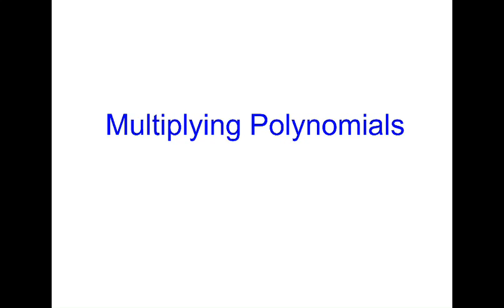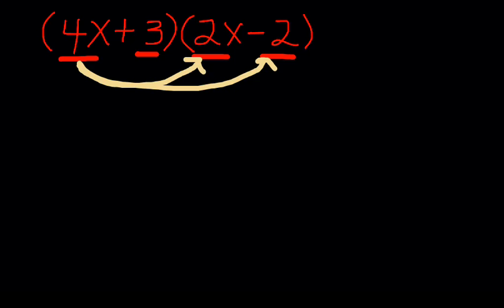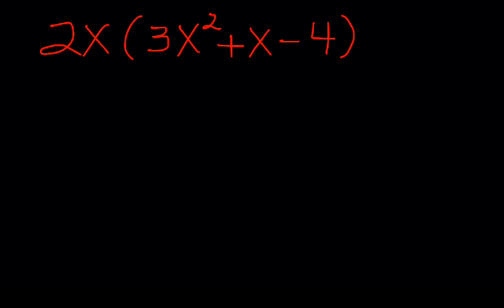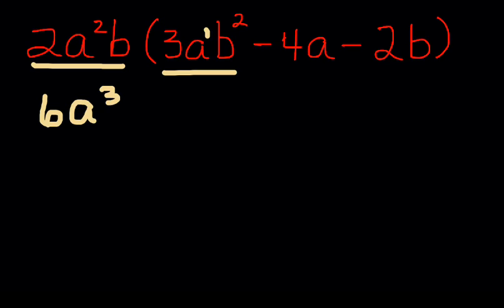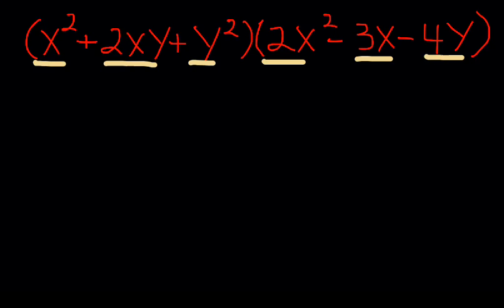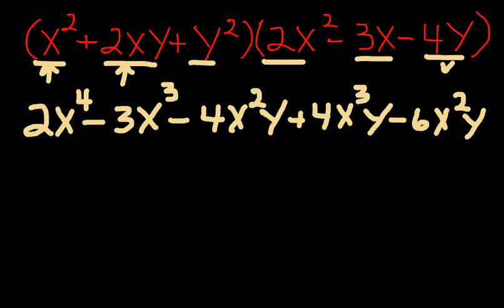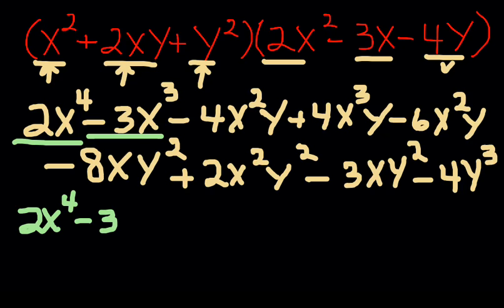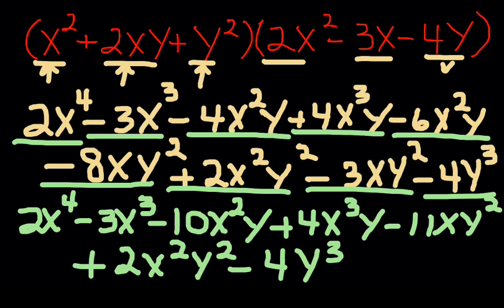Multiplying polynomials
An explanation of how to use distributive property and combining like terms to multiply polynomials.